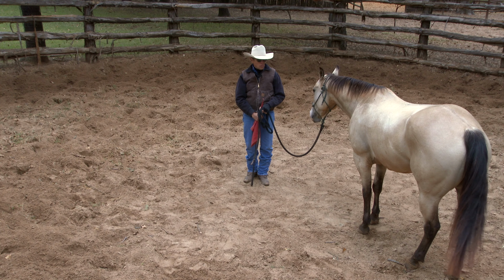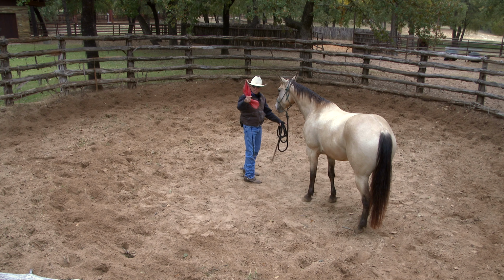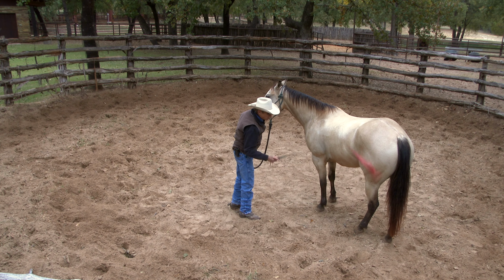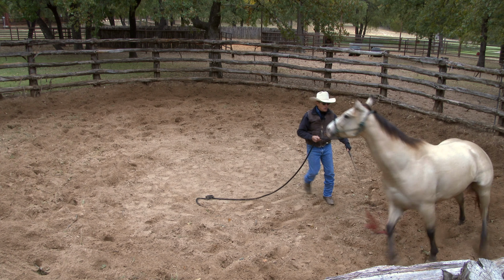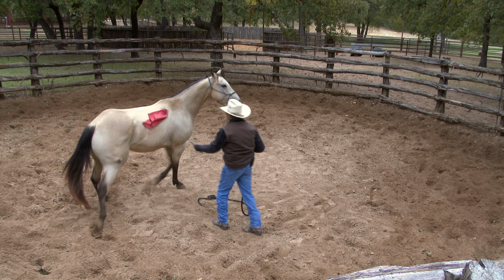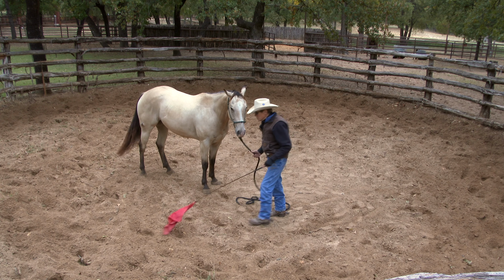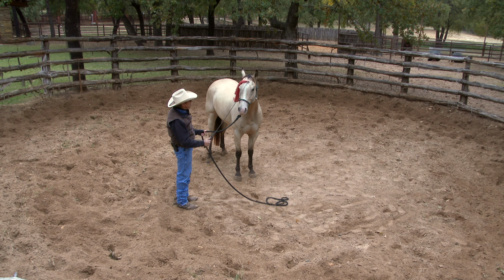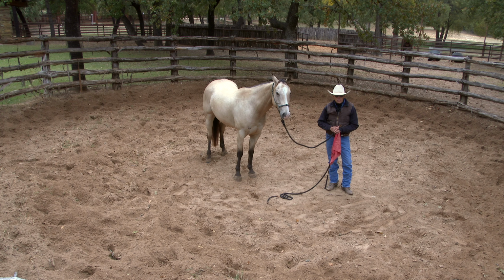Desensitizing Your Horse: Episode 3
Using the flag as a tool for desensitization.